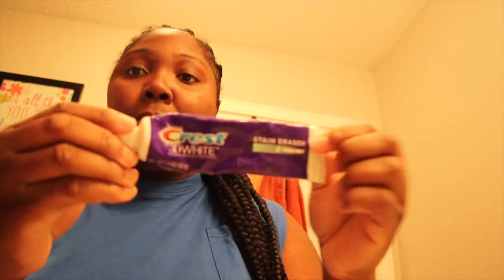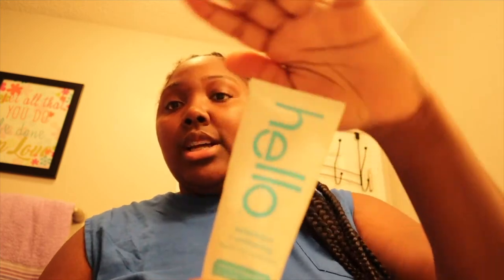I GOT POWER CHAINS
Hey babes! I hope you guys enjoyed this video. ❤️